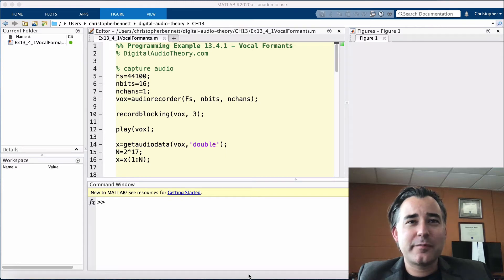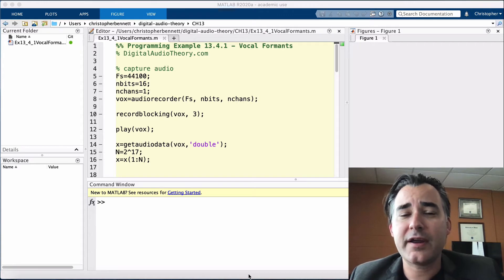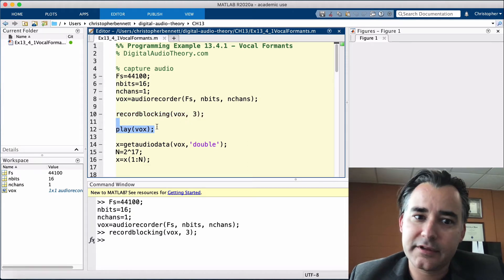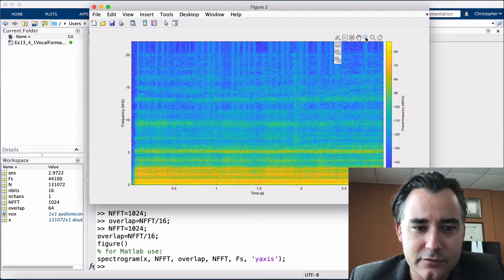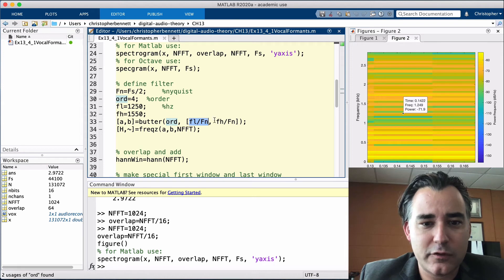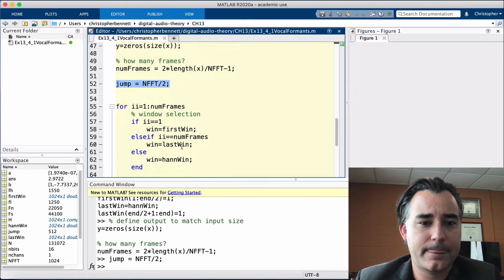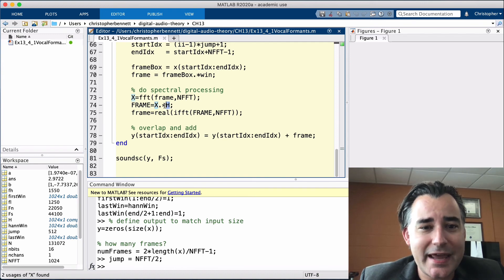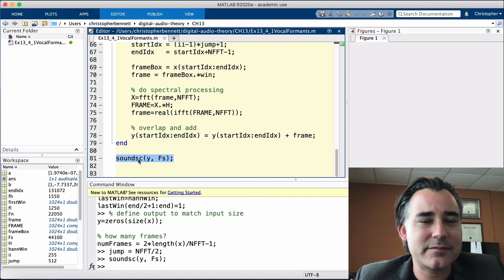Real-Time Spectral Processing: Vocal Filtering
Programming Example 13.4.1 - Digital Audio Theory: A Practical Guide by Professor Bennett | DigitalAudioTheory.com